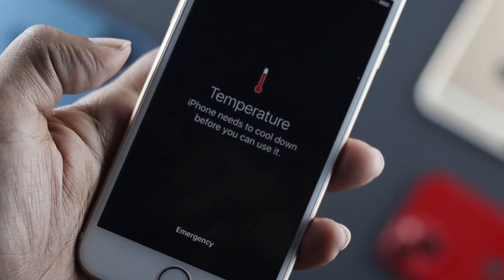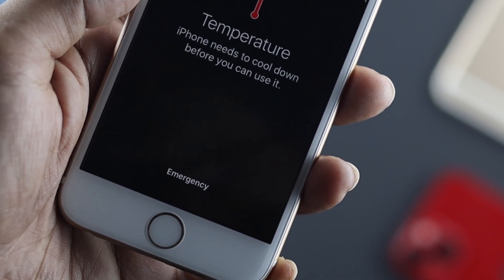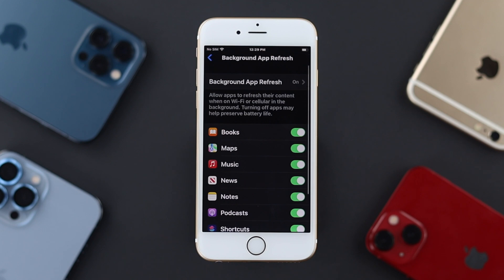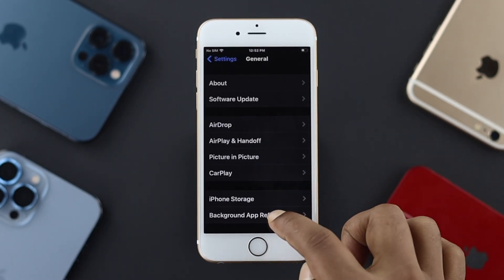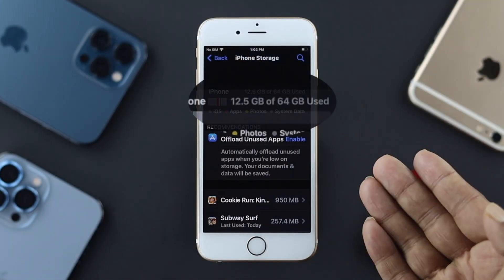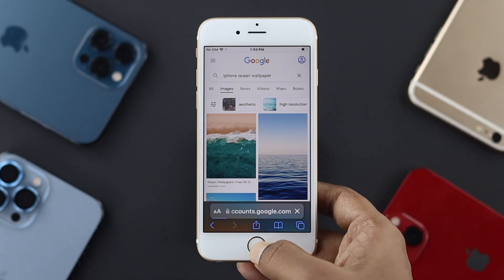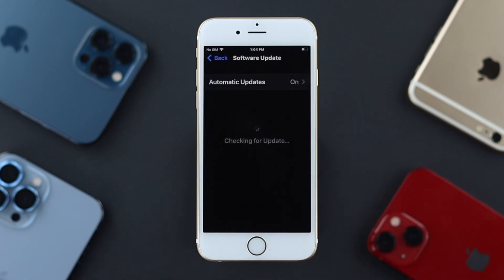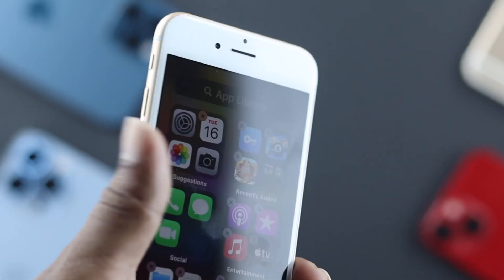iPhone 6s or 6s Plus: Heating issue Fixed!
Are you frustrated with your iPhone 6s or 6s Plus overheating issues after iOS 15 update, it's showing the ‘Temperature, iPhone needs to cool down before you can use it’ error and causing various other problems on the iPhone?

Here we'll provide 8 simple and practical solutions to prevent your iPhone 6s or 6s Plus from getting too hot, so it keeps functioning optimally.

0:00 iPhone 6s Heating up
0:39 Solution 1: Change Auto Lock Settings
1:21 Solution 2: Turn Off the Background App
1:58 Solution 3: Delete Unnecessary Applications
2:12 Solution 4: Clear Cache from Apps
2:58 Solution 5: Free up Storage
3:36 Solution 6: Turn Off the VPN
4:19 Solution 7: Software Update
4:46 Solution 8: Reduce Motion